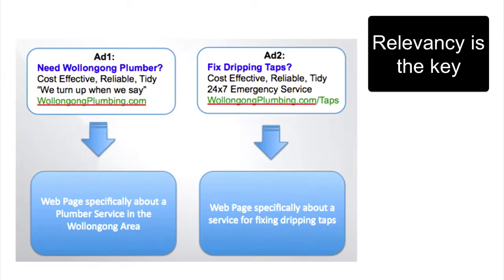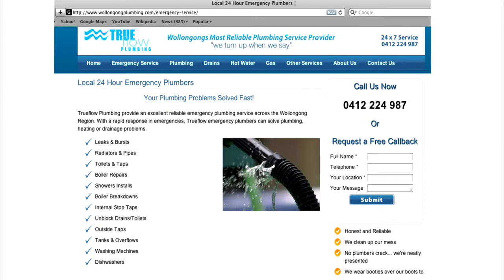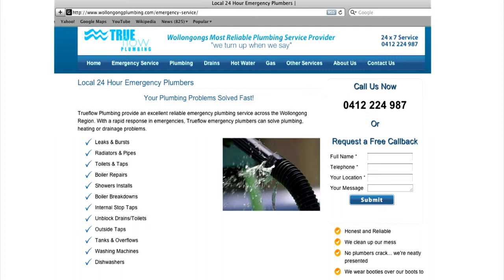Google Adwords Relevancy is the Key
- Make sure the ads are relevant to the page they go to.

80-90% of the revenue we drive online comes down to two things:

1. Relevancy:  relevancy in the add text and the add links to a relevant page about the add content.
2. Direct Response - the page needs to have an enquiry form or lead magnet or some form of direct response call to action.